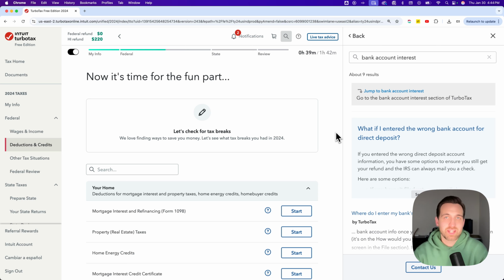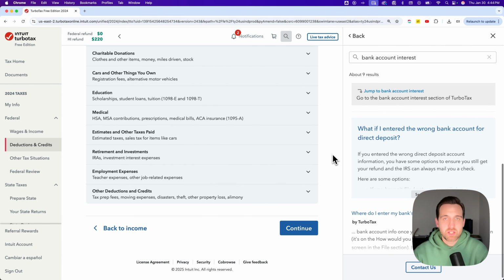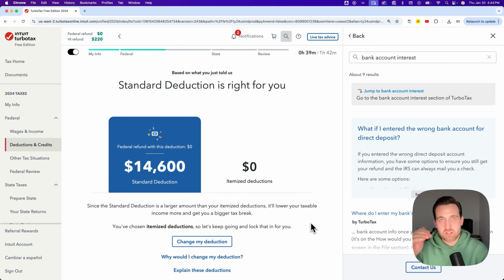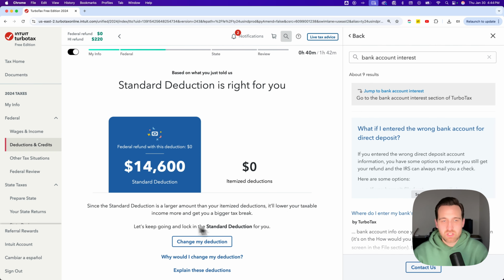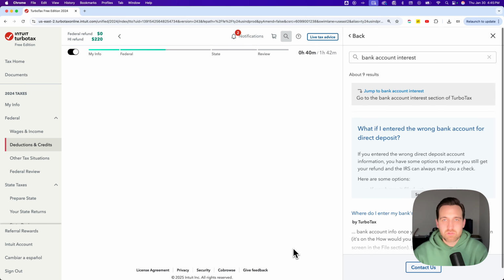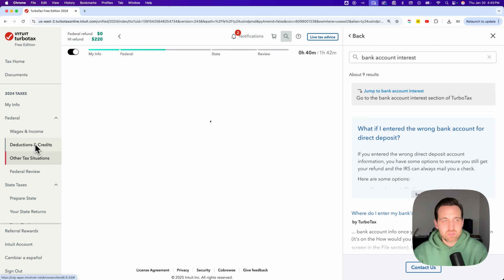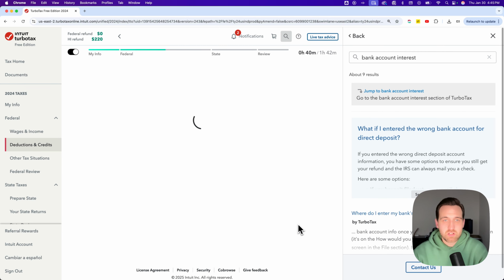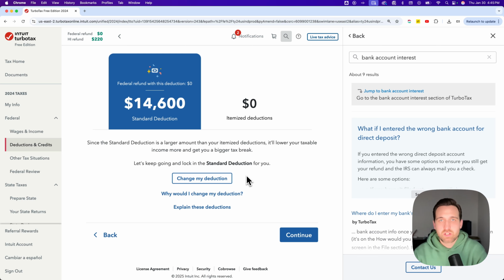How to Change Itemized to Standard Deduction on TurboTax (2024-2025)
In this TurboTax tutorial, learn how to change itemized to standard deduction on TurboTax.